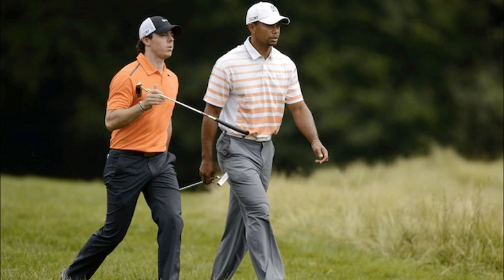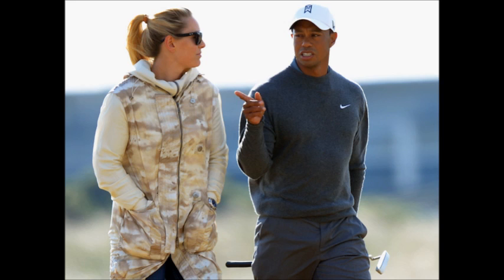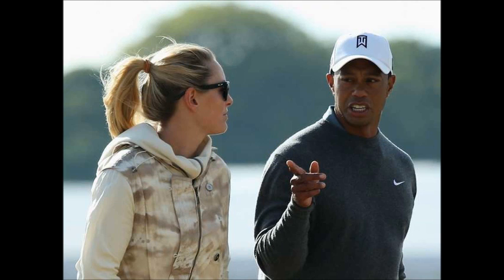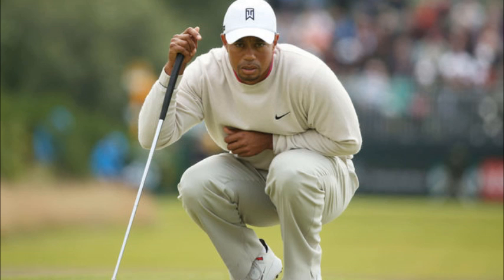British Open Tiger Woods started the day bogey-bogey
British Open Tiger Woods
Tiger Woods British Open 2014
British Open 2014
the open championship 2014